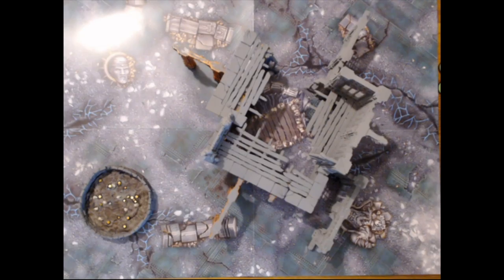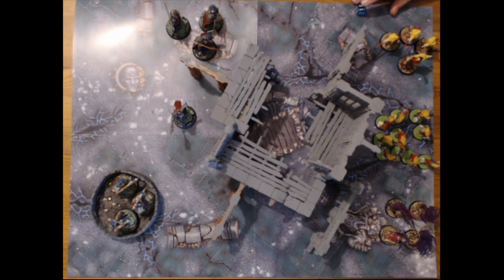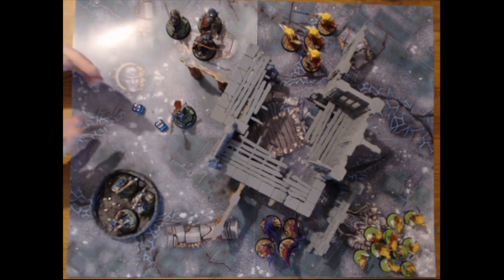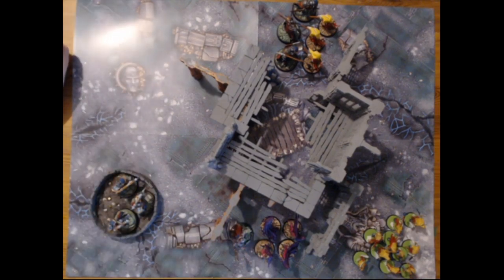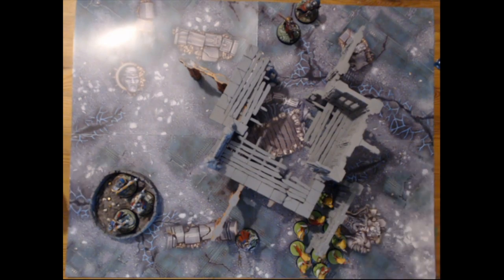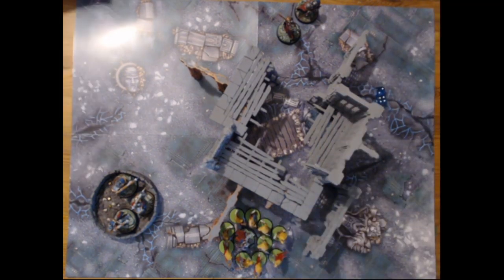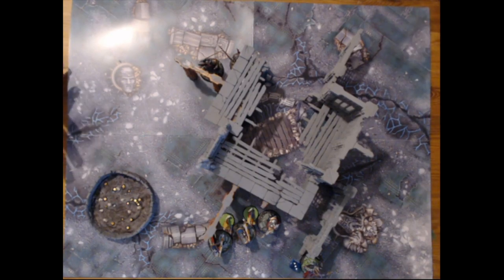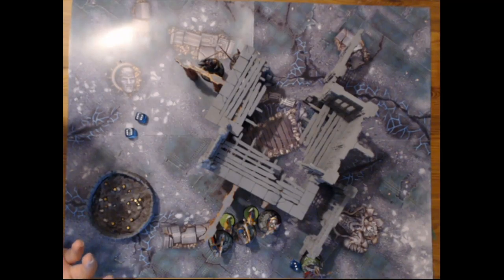Mortal Realms: Learn to Play Episode 3 !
Join Mango and her daughter Alicorn as they explore how to play Age of Sigmar with the contents of the Mortal Realms Magazine series in this on-going series.